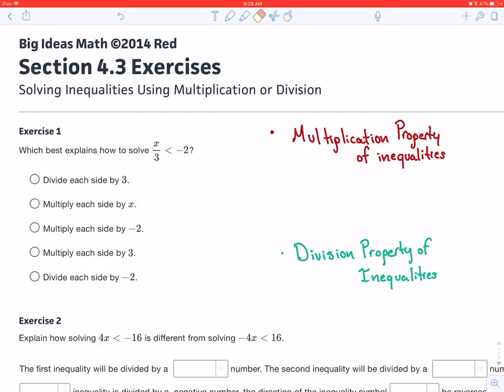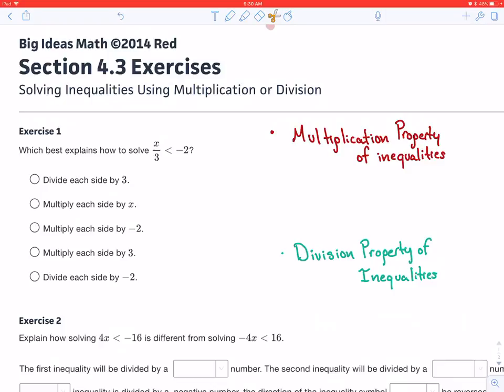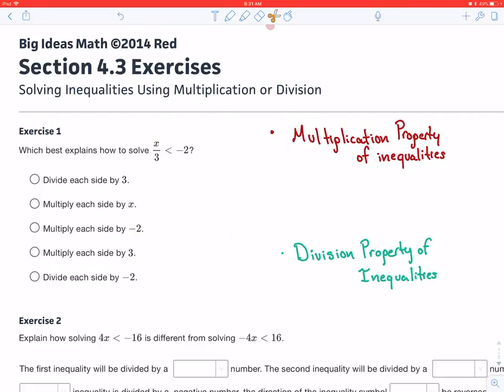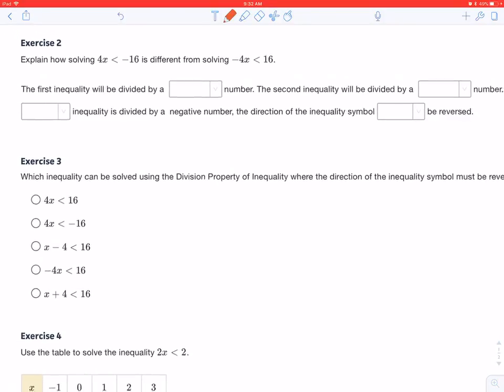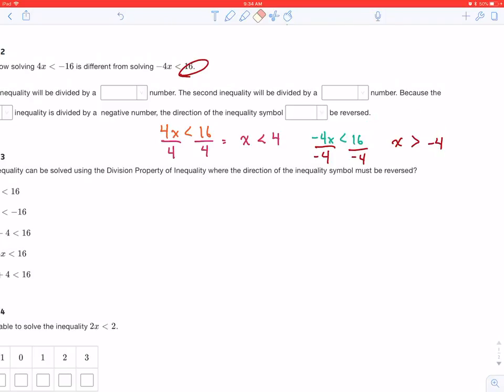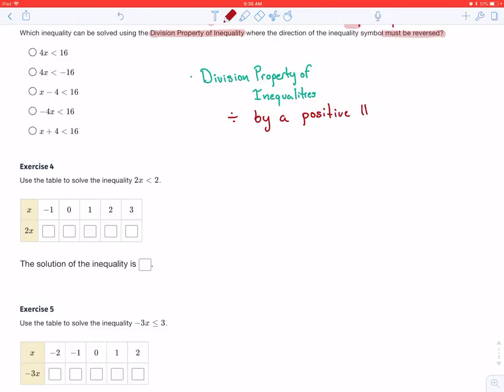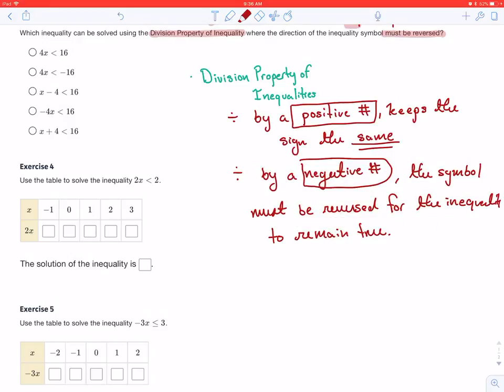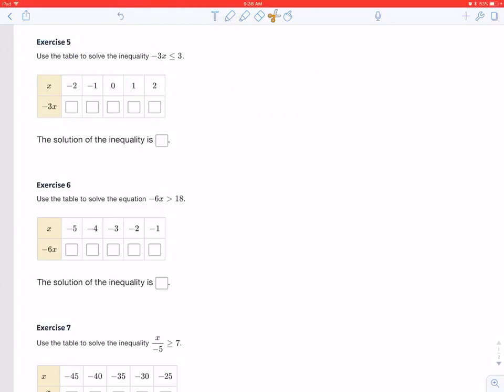4.3 Big Ideas Assignment 1-5